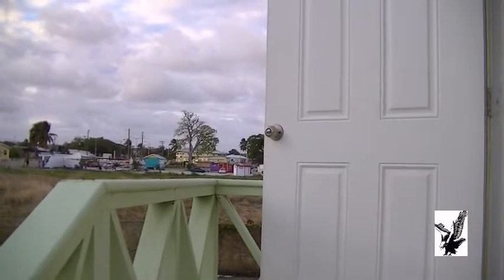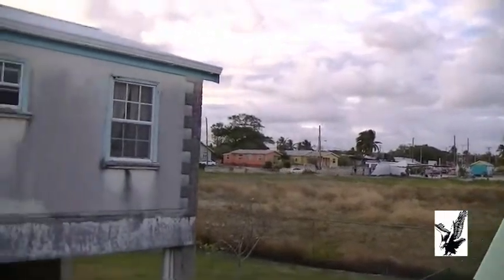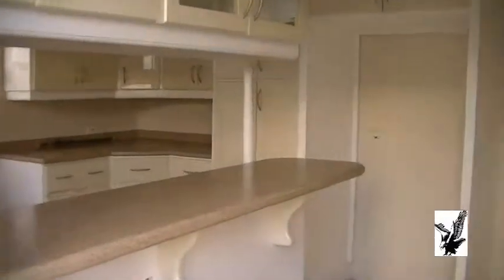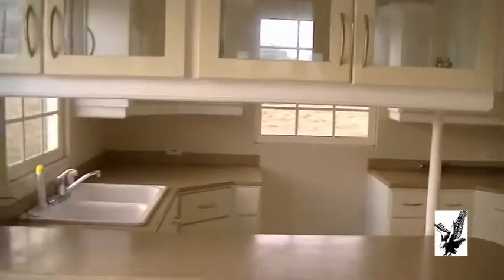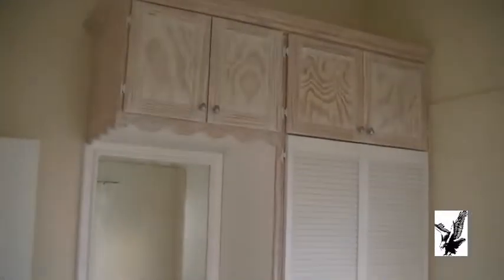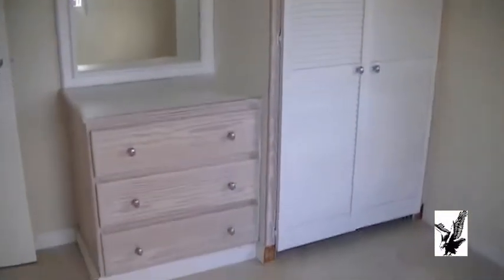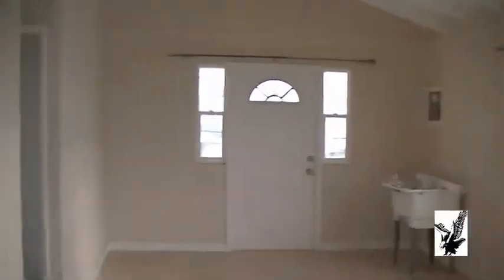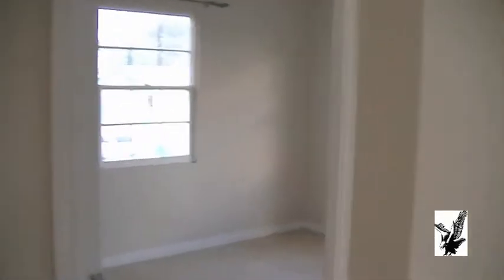House for Rent in Emerald Park, St Philip - Barbados, West Indies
[RENTED - off Market] Homely three bedroom house located in a well-developed area in Emerald Park. House has a laundry area for washing machine. House is located about five minutes away from six roads. This is a good location for a rental. Visit On Eagles Wings Inc for additional details